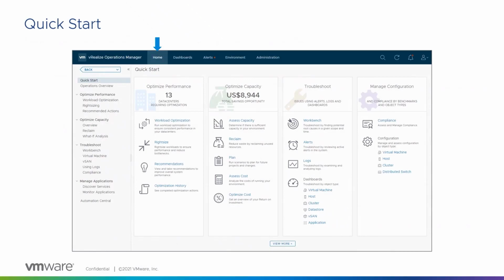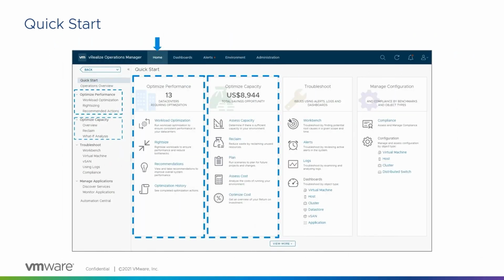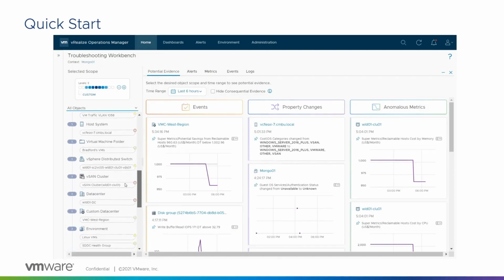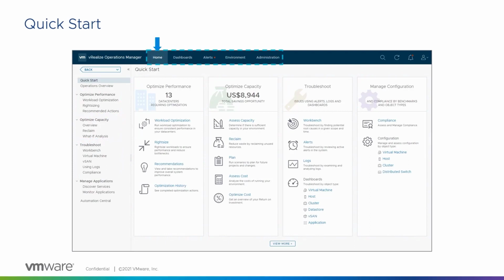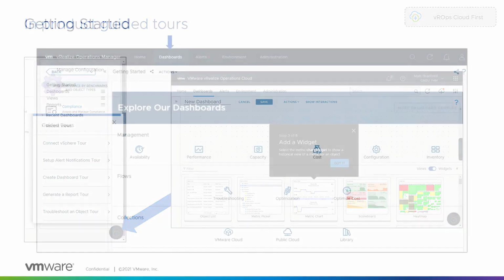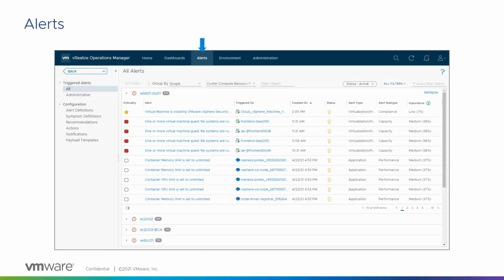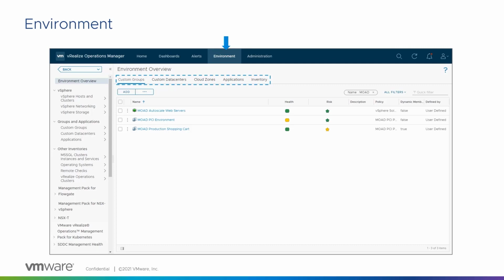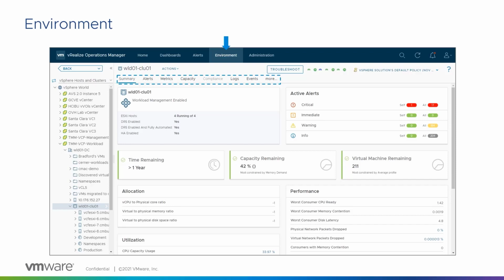02 School of Ops UI Overview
Aria Operations (vRealize Operations ) UI Overview.